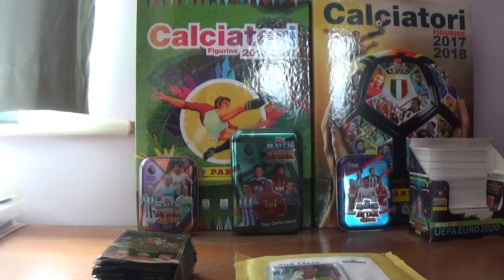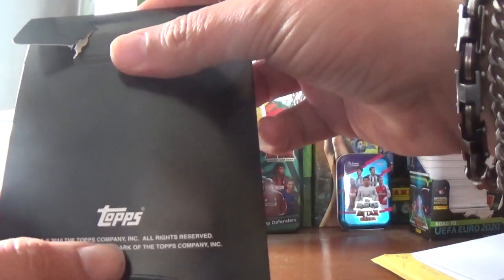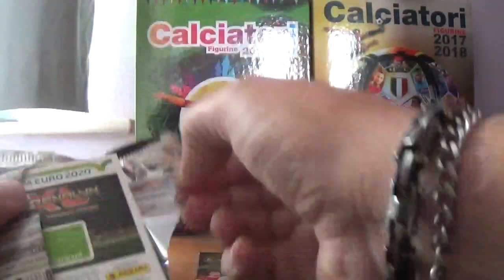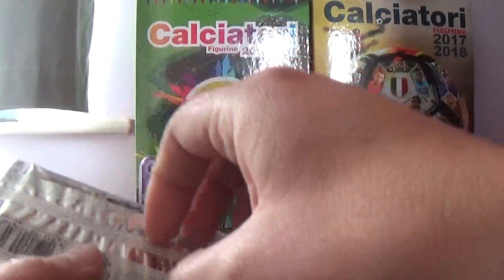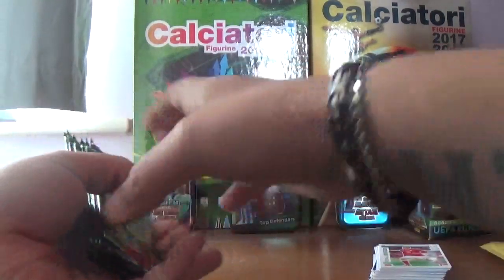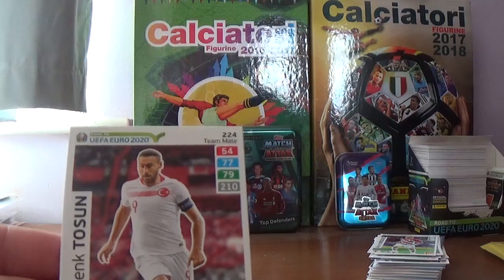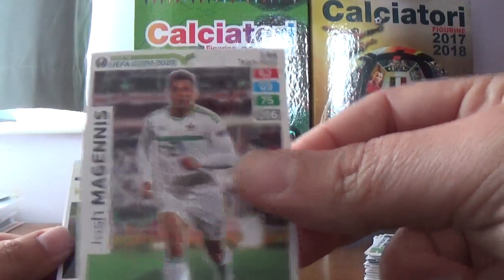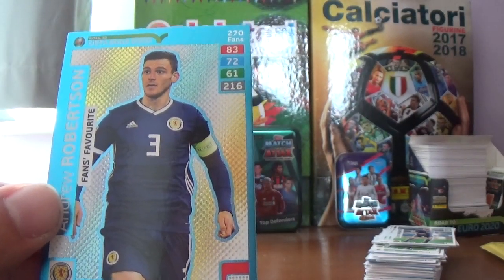15 PACK OPENING!!! Panini Adrenalyn XL UEFA Road To Euro 2020 Trading Card Collection.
Opening 15 packets of Panini Road to Euro 2020 trading cards and a double Topps Mail Day, consisting of a pack of 5 cards for the Match Attax On Demand for the UEFA Champions League 2018/19 & a Topps Now UEFA Champions League Card of Cristiano Ronaldo of Juventus.